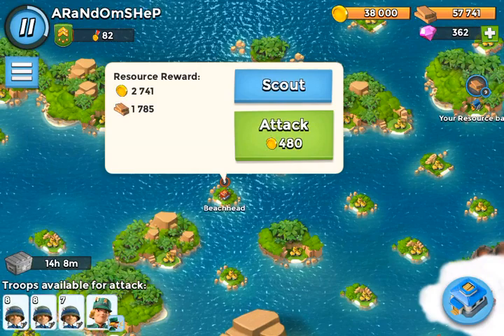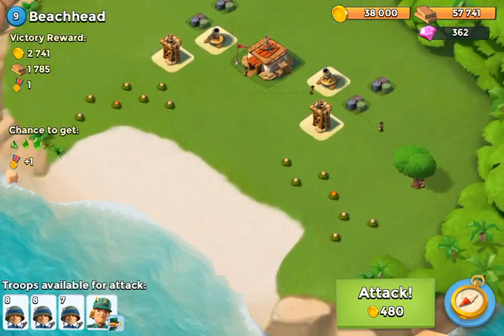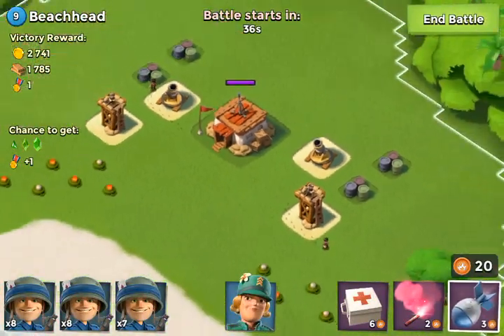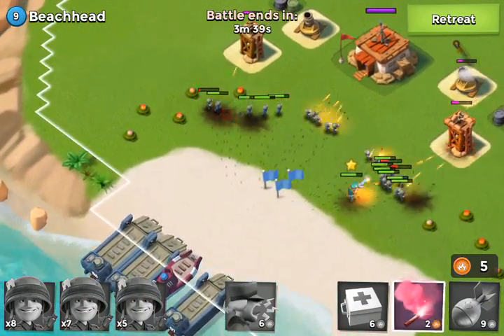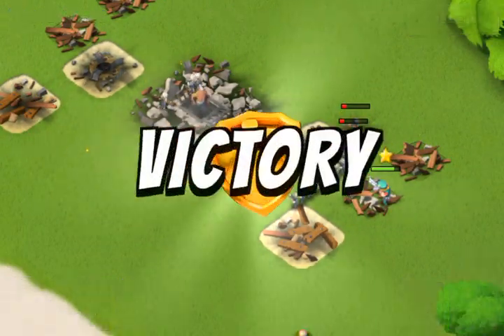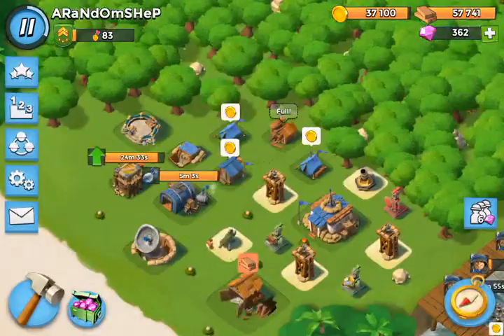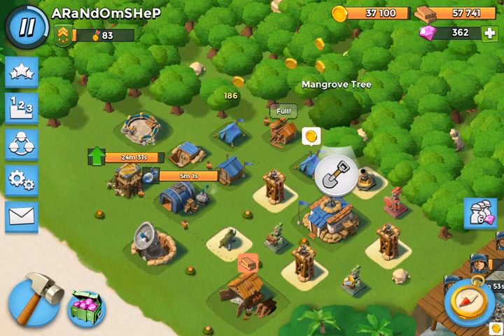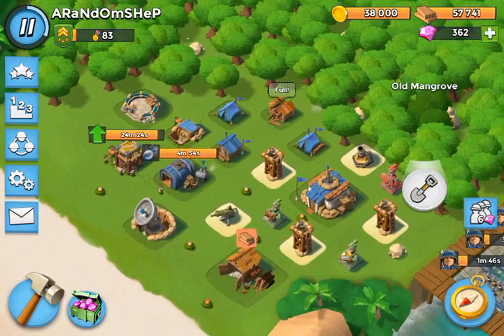Boom Beach Episode #3 :: ALL RIFLEMEN ATTACK!!!!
Hello this is a special short video about riflemen comment if you want more of this.